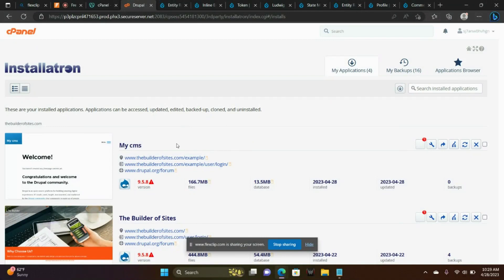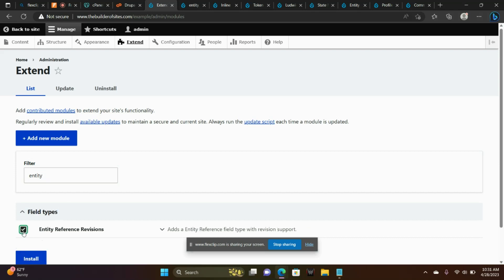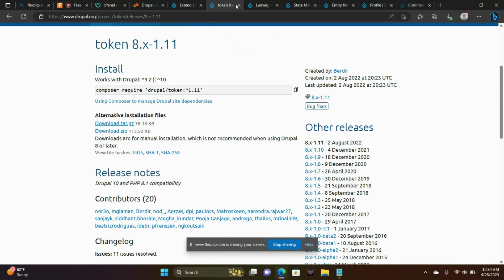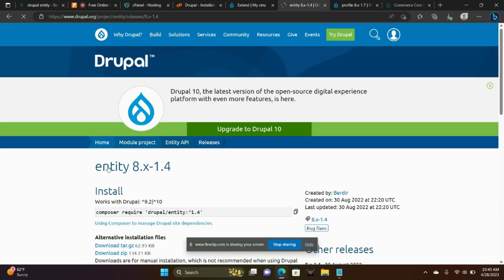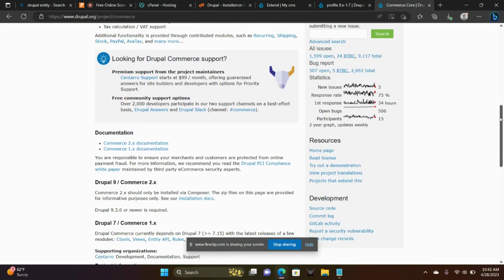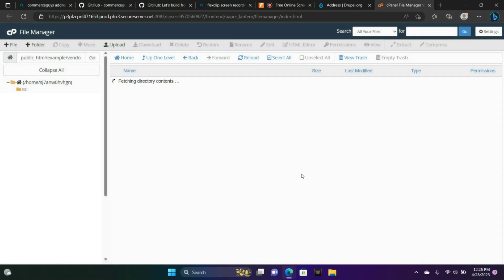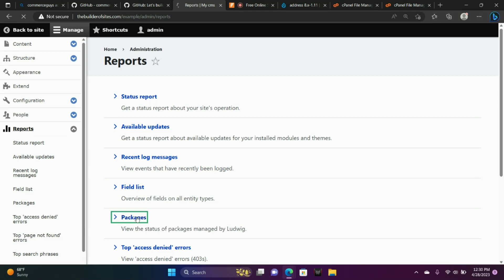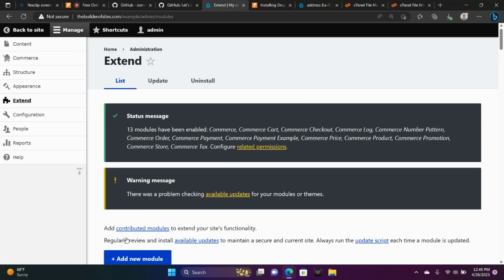Part 2: Installing Drupal Commerce Using cPanel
Follow me as I teach you how to successfully install Drupal Commerce. Below is a list of the modules I install in this video in the following sequence:

Entity reference revisions
Inline entity form
Token
Ludwig
State machine
Entity API
Profile
Commerce Core
Address
Commerceguys Addressing library on GitHub